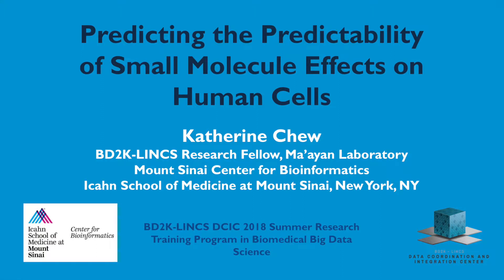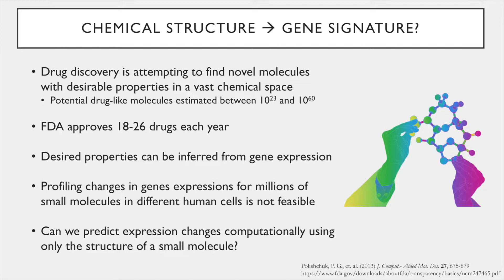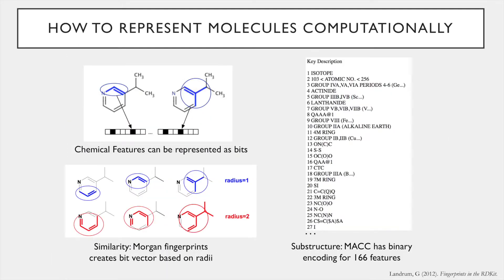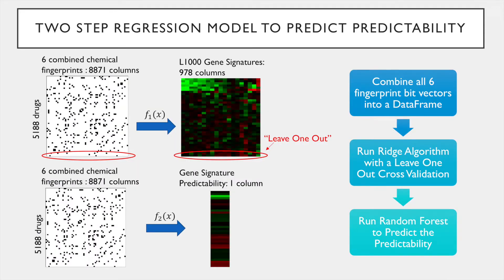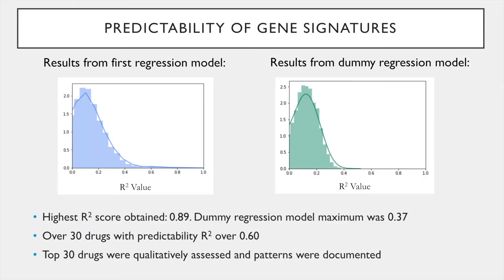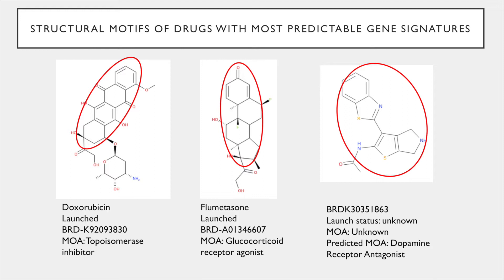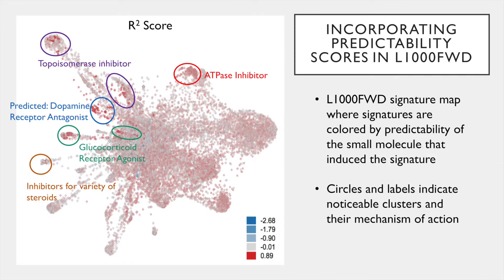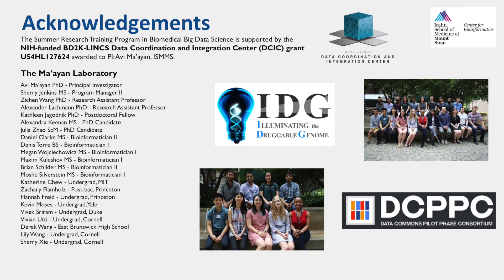Predicting Gene Signatures for Understudied Small Molecules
This presentation is by Katherine Chew, an undergraduate student at MIT. Katherine describes her summer research project with the BD2K-LINCS DCIC in the Ma'ayan Lab at the Icahn School of Medicine at Mount Sinai.

The space of potentially bioactive small molecules is vast. Hence, prioritizing novel small molecules based on their likelihood to induce a consistent and predictable cellular response in human cells by only examining the chemical structure of the compound can be useful for early-stage drug discovery. A two-step machine learning approach was applied to predict gene expression signatures from small molecule chemical fingerprints using the LINCS L1000 data as a training set. First, small molecules with known gene expression signatures from the LINCS L1000 dataset were represented by their chemical fingerprints using a variety of methods that include: MACCs, Avalon, Morgan, Atom Pair, RDKit, and Topological Torsion. Next, multitask regression models were applied to predict expression signatures for all compounds using the fingerprints as the attributes, and the expression vectors as the target vectors to learn. Leave-one-out-cross validation yielded r2 values between -8 and 0.89. These values are the correlations between the predicted vector for a compound and the ground truth and were used to identify the most predictive structural features. Finally, these r2 values were used to train a single task Random Forest regression model to predict the predictability of a compound. This predictability score model can be applied to score all small molecules, including those not previously profiled by the LINCS L1000 dataset to guide the search for future therapeutic agents.